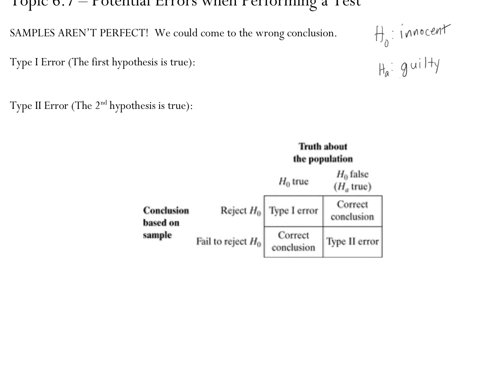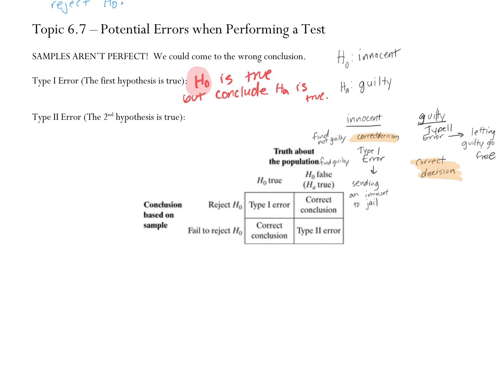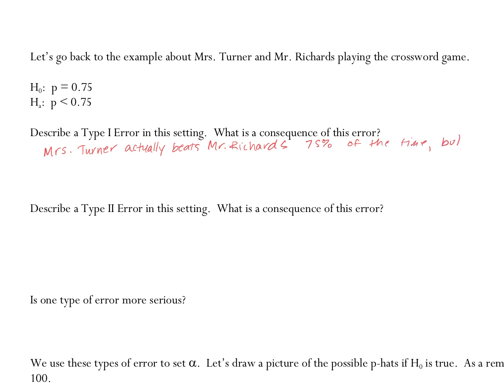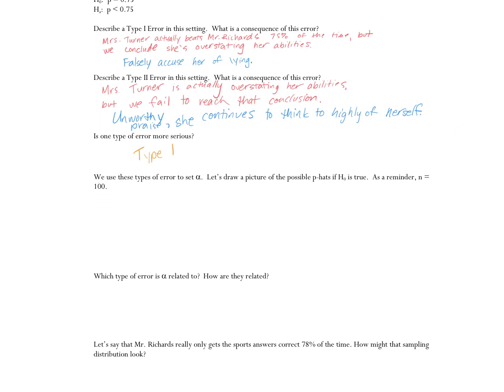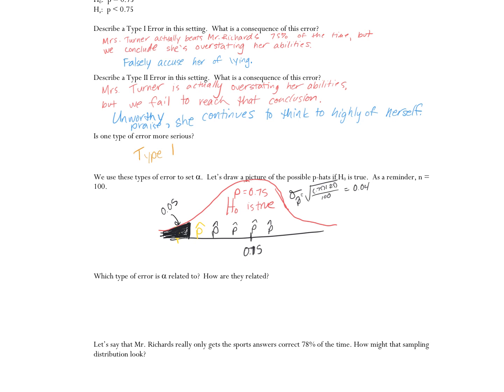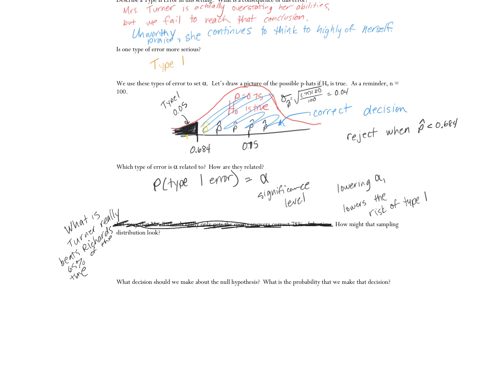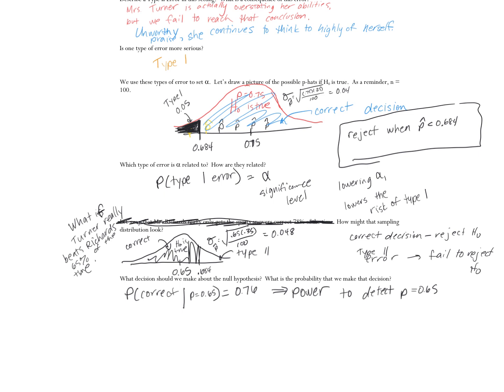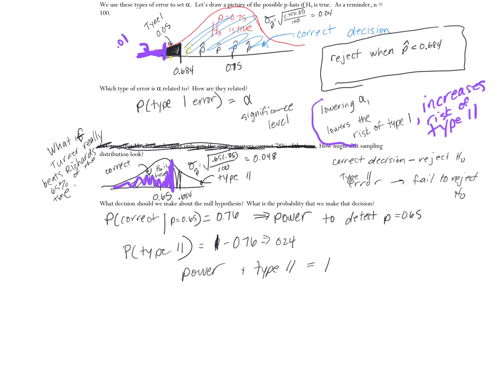errors and power